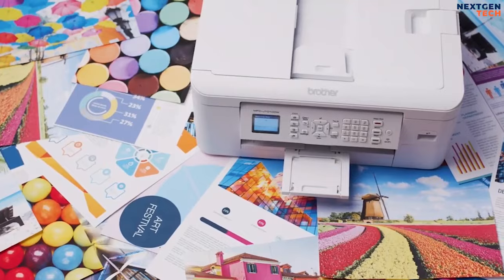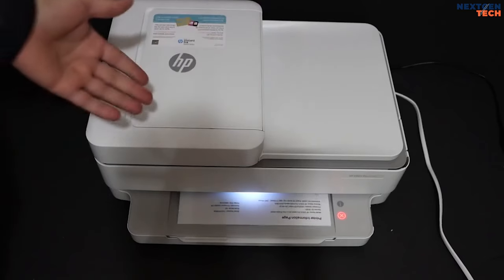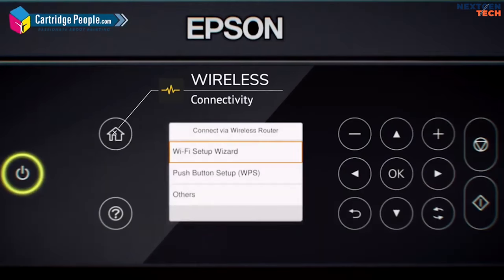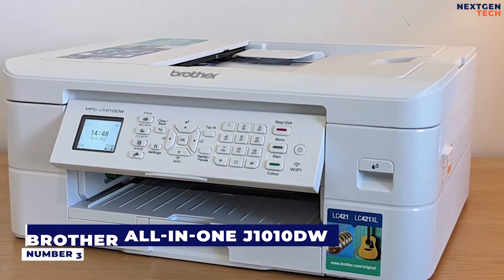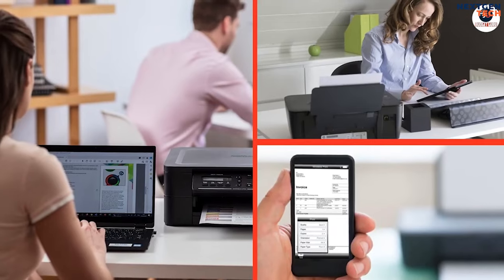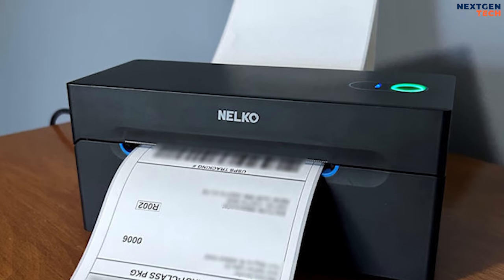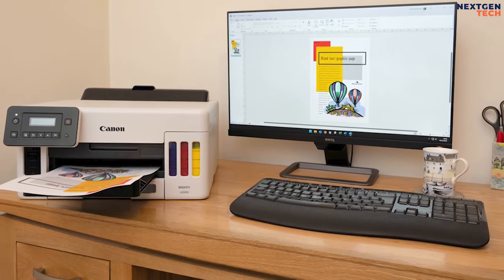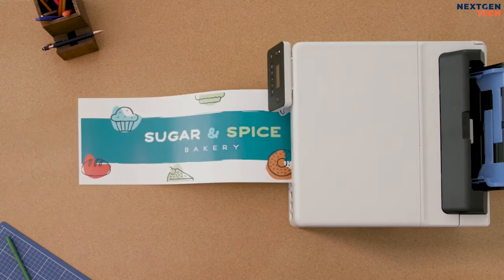Best Printer 2024 I 5 Best Printers 2024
Best Printer 2024
5 Best Printers 2024
In the fast evolving landscape of technology, printers have become an integral part of both home and office setups. With the constant advancements in printing technology, upgrading your printer can significantly enhance your printing experience.

[Purchase Link] ↧↧

5. HP Envy Pro 6455 :
(Amazon) :

4. Epson Expression Home 4100 :
(Amazon) :

3. Brother All-in-one J1010DW :
(Amazon) :

2. Nelko Bluetooth Thermal Shipping Label Printer :
(Amazon) :

1. Canon Maxify GX5020 :
(Amazon) :